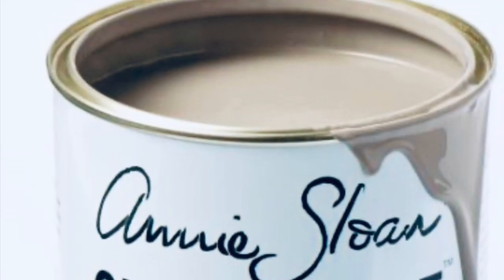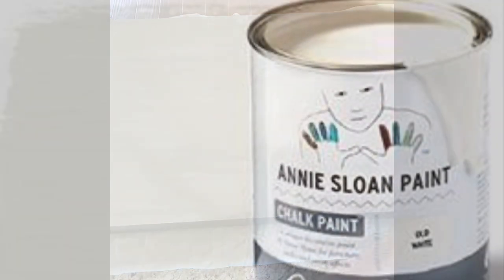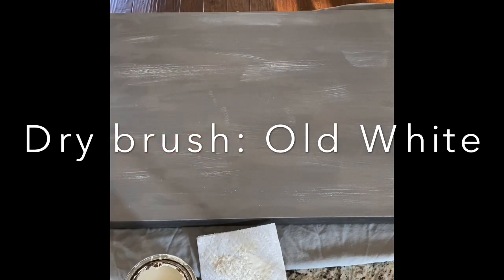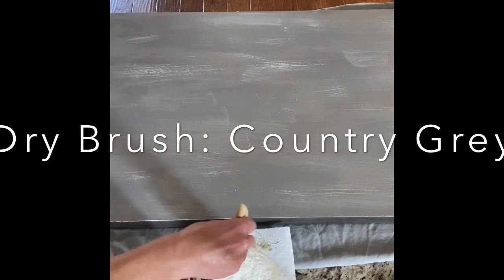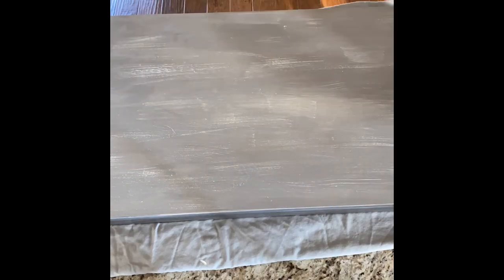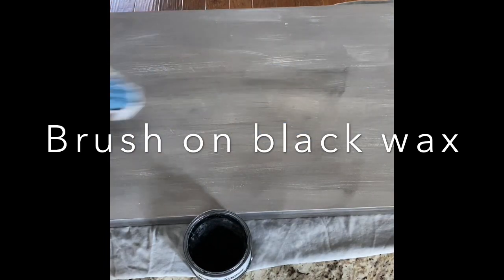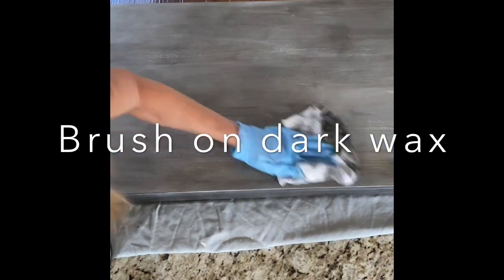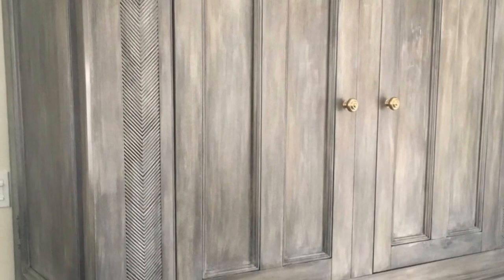How to paint faux reclaimed barnwood with Annie Sloan paint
All of the materials I use are from Annie Sloan. They are on the more expensive side, but I’ve used my waxes for so many different pieces and the paint goes along way.

There is no need to sand your piece before painting.

1. Paint with French linen. Apply two coats if necessary.

2.  Dry brush old white. Do this by tapping excess paint off on a towel before applying to your piece.

3.  Do the same Drybrush technique with country grey.

4. Apply soft clear wax to the entire piece.

5. Brush on black wax and wipe off.

6.  Brush on dark wax and wipe off.

7.  Buff with clean towel.